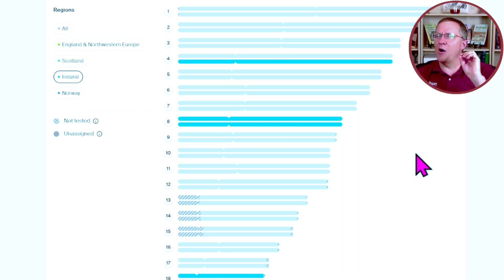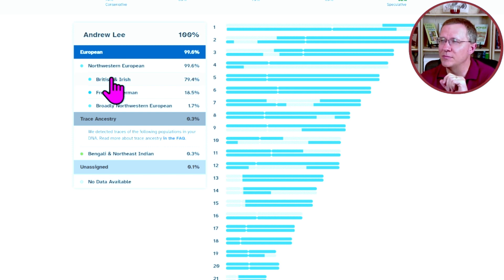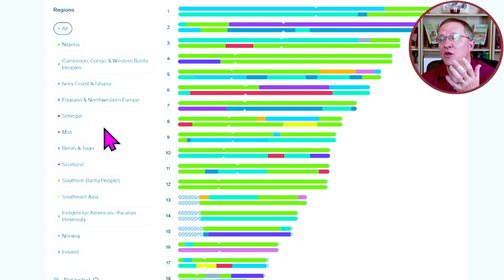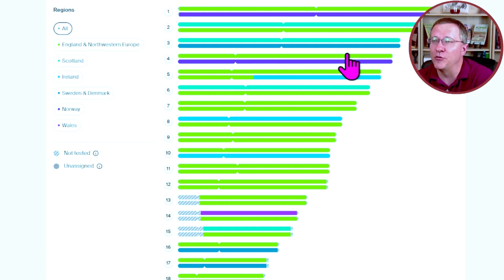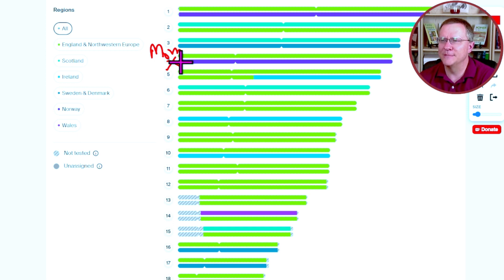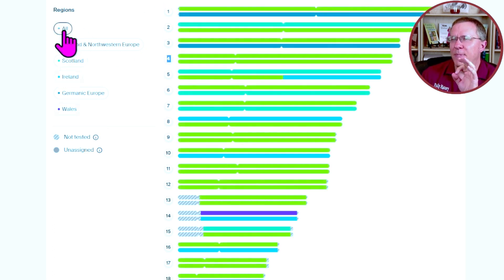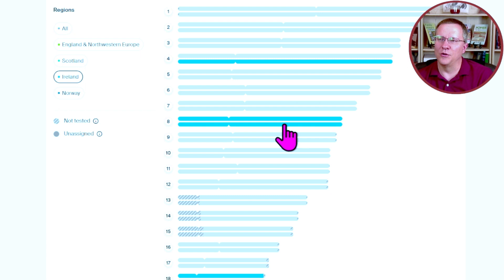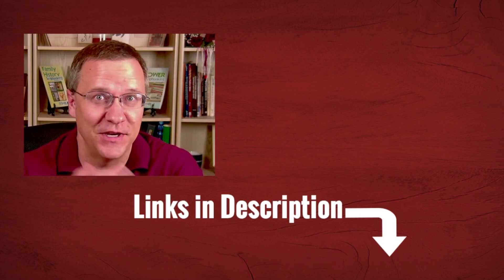Ancestry's Chromosome Painter: Does It Reflect Reality?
We've asked Ancestry for a chromosome browser. They gave us an ethnicity-based chromosome painter. Does this help genetic genealogists?

CONTINUE LEARNING

CHAPTERS

00:00 Introduction
00:55 First Problem with the Painter
01:48 23andMe vs Ancestry Chromosome Painter
03:12 African Heritage Chromosome Painting
04:08 Why so much variance for African DNA?
06:10 Child to Parent's Chromosome Paintings
11:34 Ethnicity results aren't exact
12:21 Paintings for People Without Matches
14:17 Final Review of Chromosome Painter